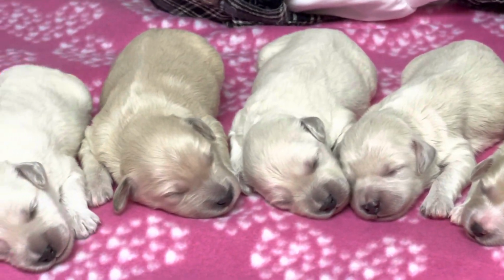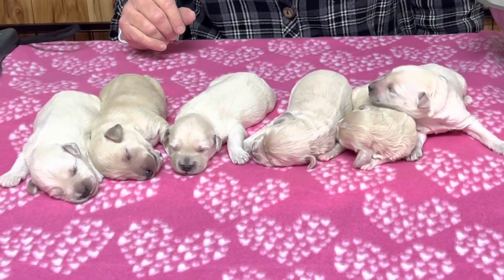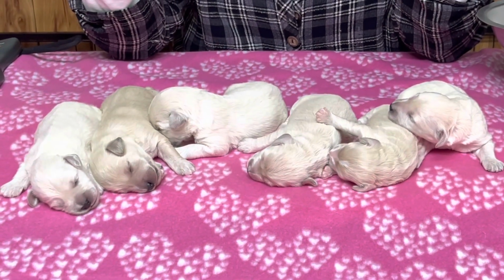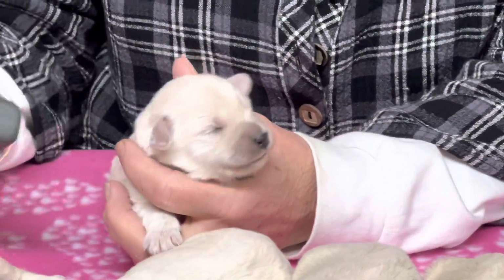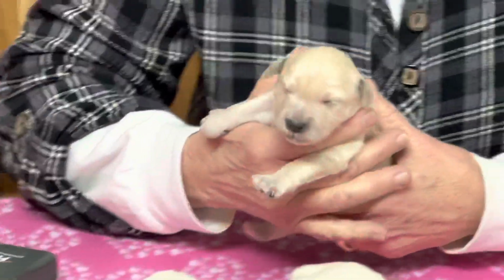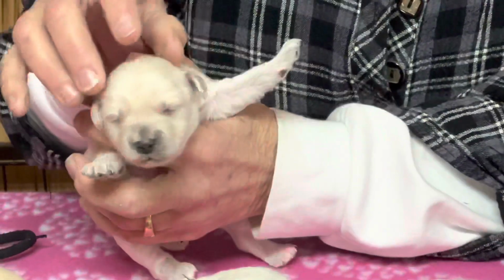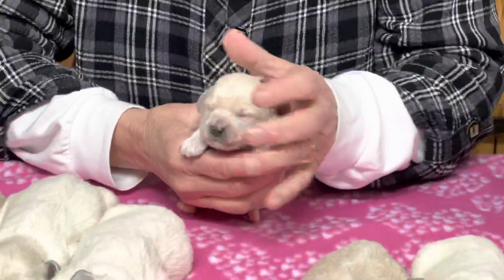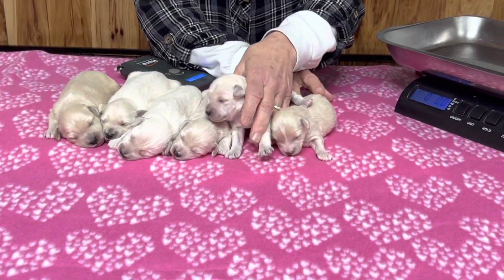Peaches new litter of Schnoodles Chaps ice their father born 1/2/23. posted January 10, 2023